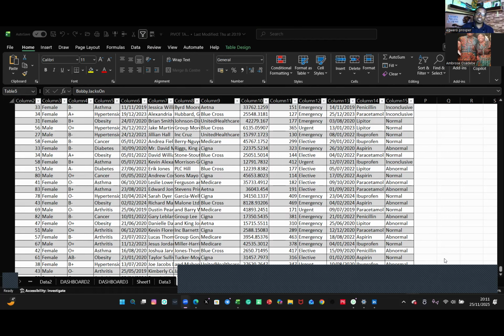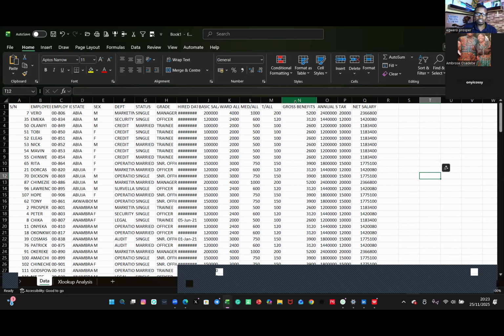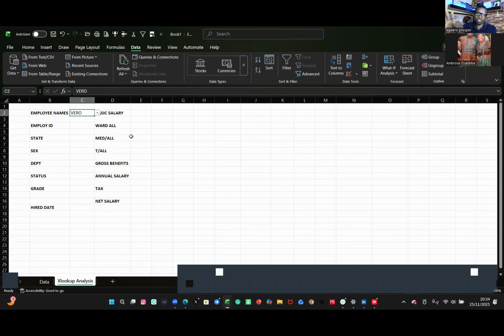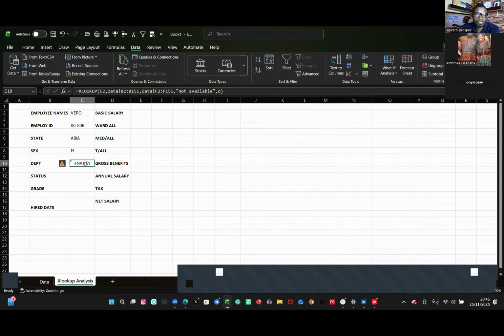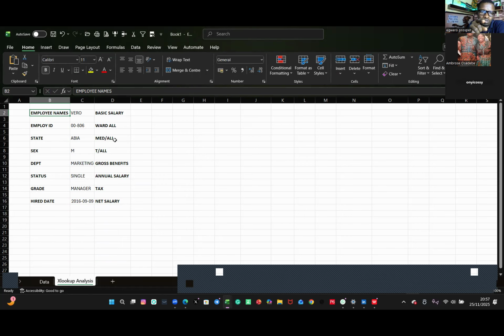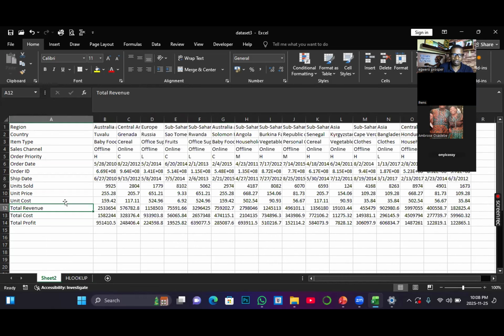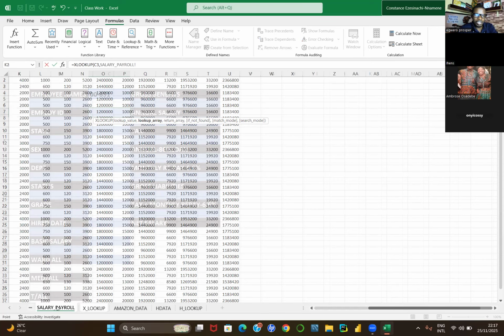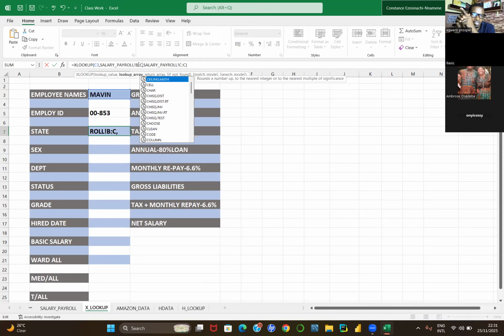Data Analytics Master Class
Excel XlookUp & HlookUp Explained  By Egwero Prosper